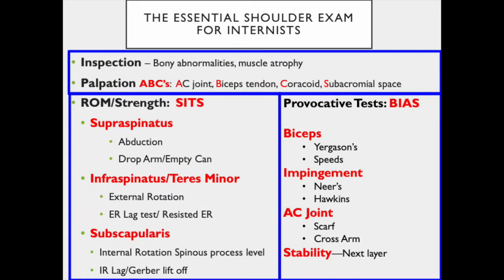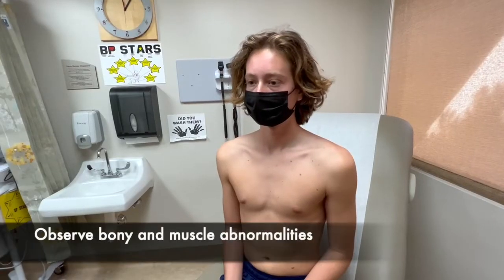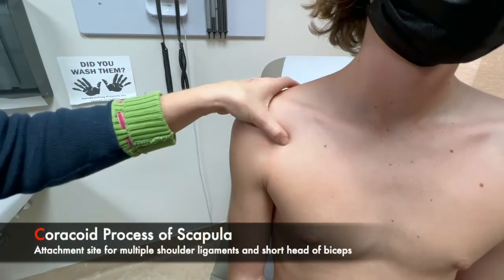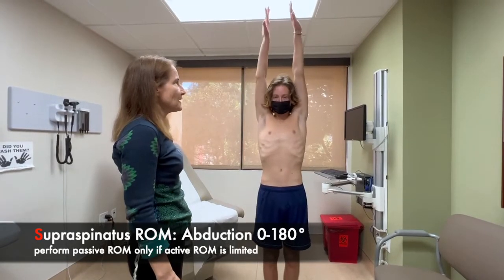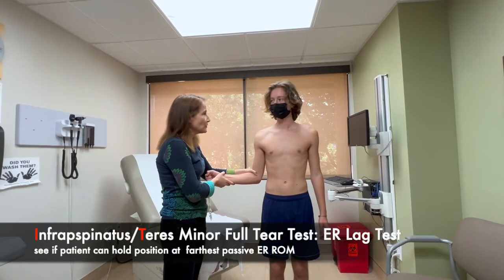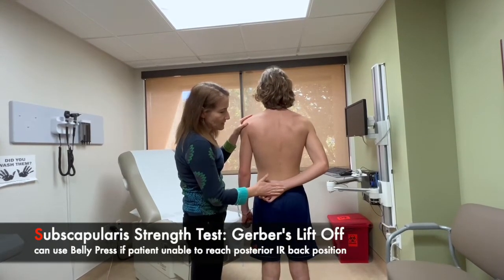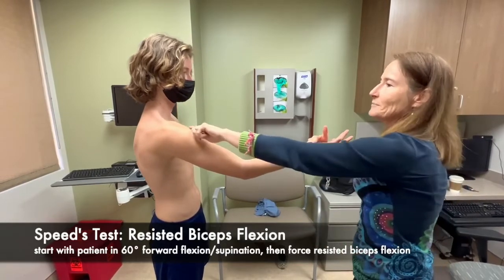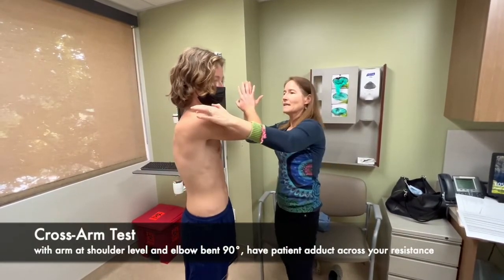Diagnosis Driven PE of the Shoulder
This video presents the shoulder exam in a very logical manner that assists the examiner in formulating a diagnosis of common shoulder conditions. The content is similar to the material presented at the 2022 ACP Clinical Skills Workshop.